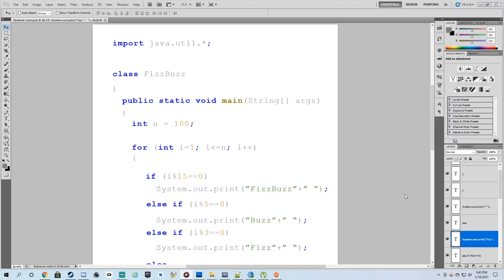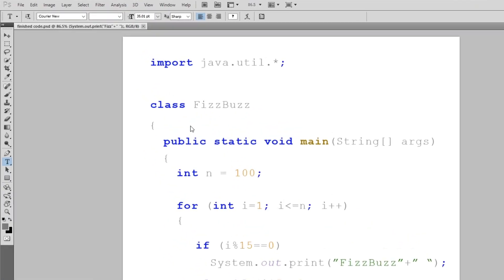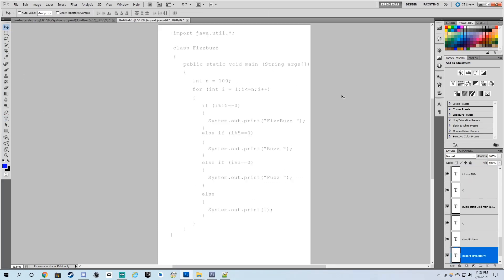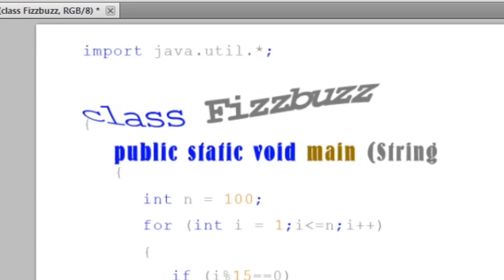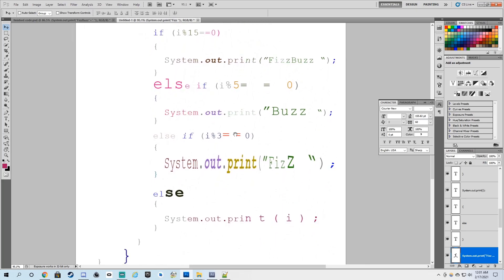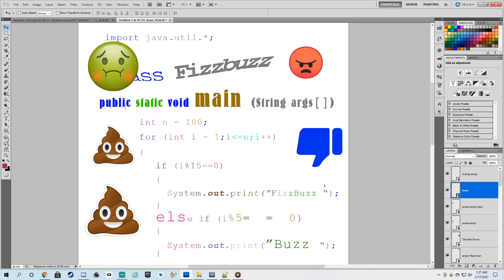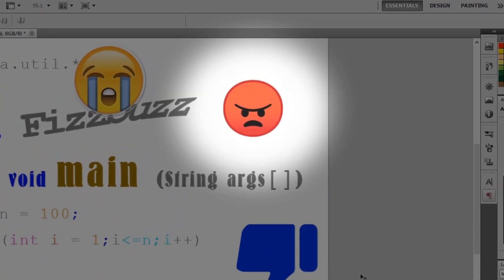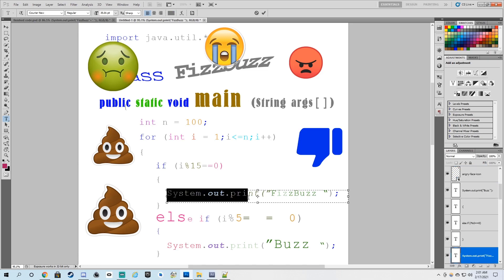If Photoshop Was Used As An IDE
Are you trying to learn how to code but it seems like every tutorial video is aimed at programmers? In this video, I teach you how to code from the perspective of a non programmer using photoshop as an IDE! (I'm do photography btw)

Joma Tech dropped his video about Microsoft Word being the best IDE while I was editing this one. My video was so similar so I didn't know if I should have released it. But instead of crying, I decided to re purpose the video as a response video. Check out what I was responding